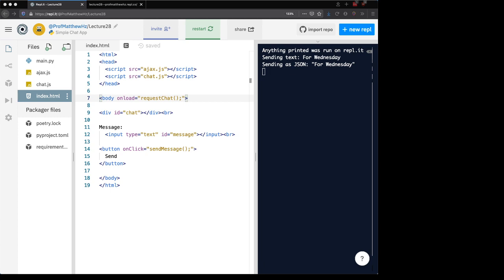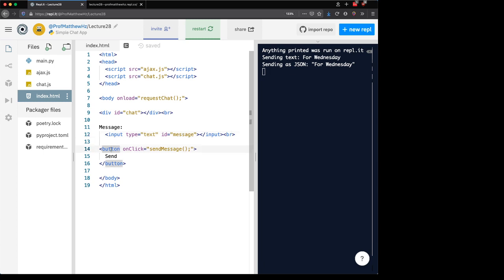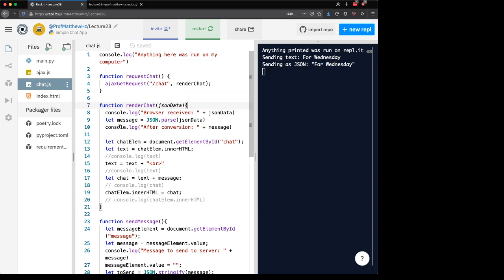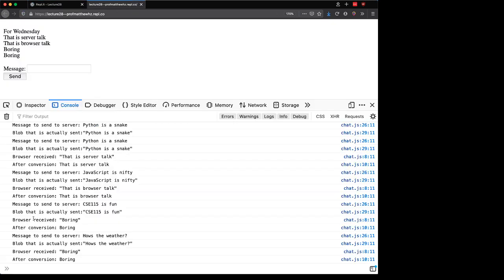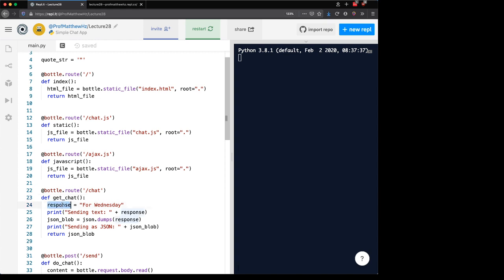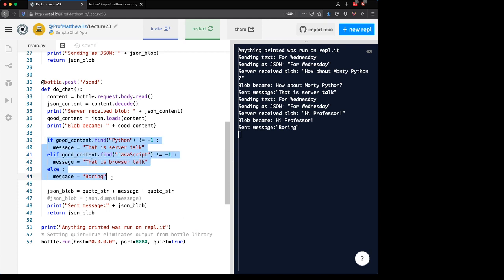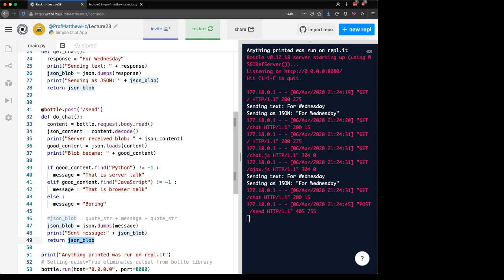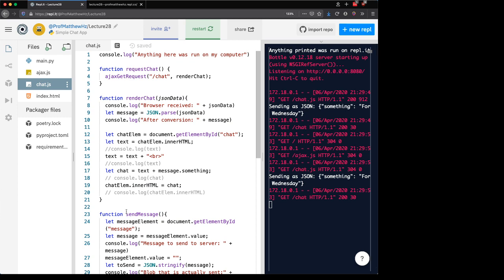AJAX Live Q&A (5PM)